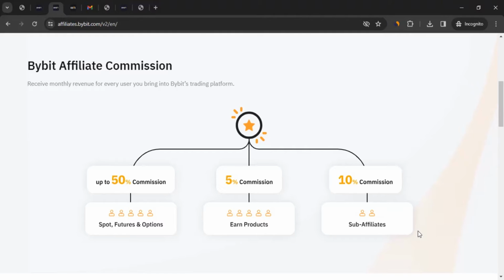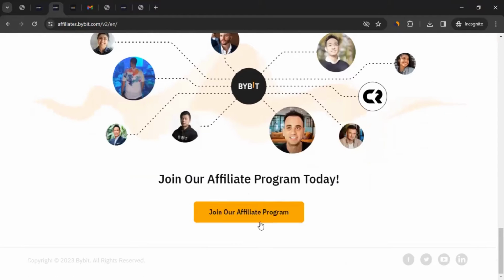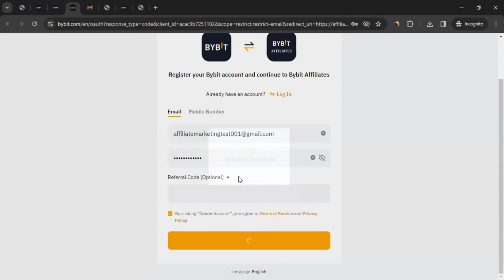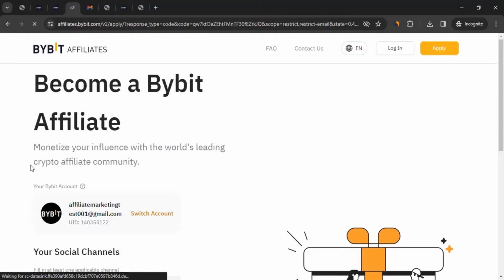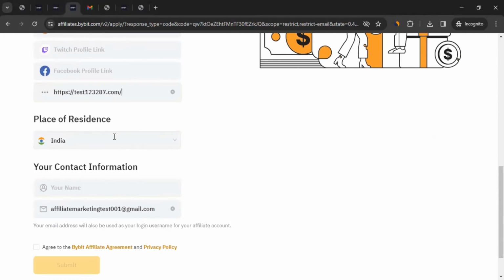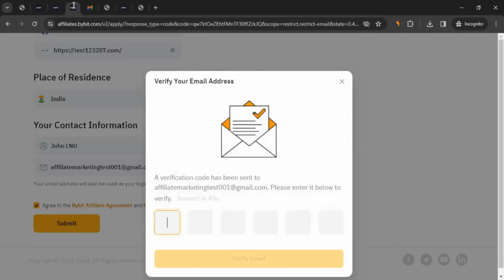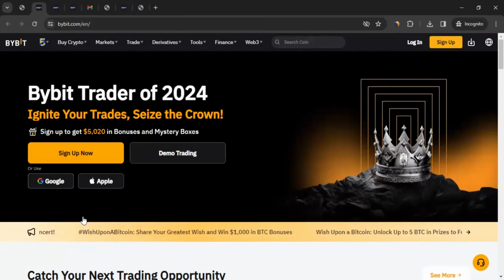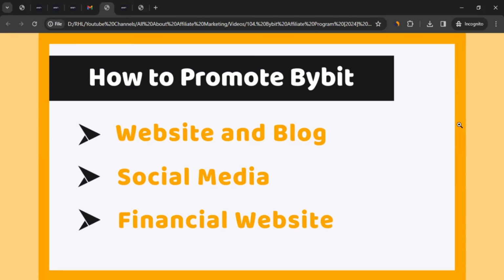Bybit Affiliate Program [2026] | Earn Money from bybit.com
Bybit is a cryptocurrency exchange platform that facilitates the trading of various digital assets, including Bitcoin and Ethereum. It is known for offering perpetual contracts, allowing users to engage in leveraged trading to speculate on cryptocurrency price movements. For the traders who wants to be involved, they should be aware of the associated risks, and for the latest information, it's recommended to check Bybit's official website or reliable sources. Bybit also offers an affiliate program that allows you to earn commission by bringing revenue to them. All you need to do is sign up to become an affiliate with Bybit and start promoting them. In this video, I'll show you how to join the Bybit Affiliate Program. We'll learn about their affiliate program details, commission details, affiliate sign-up process, and payment methods for getting the commission. At the end of the video, you'll have a comprehensive understanding of the Bybit Affiliate Program so you can start promoting them after getting the approval.

00:00 Intro
00:46 Bybit Affiliate Program Details
01:42 Bybit Affiliate Commission Details
02:47 Bybit Affiliate Program Sign Up
07:08 How to get/create Bybit tracking links
07:24 How to Promote Bybit
08:42 Bybit Affiliate Program Payment
10:09 Ending Notes

🛍️ SHOP MY EBOOKS:
      Get in-depth training and frameworks:

NOTICE:
This video is in no way represented, endorsed by, sponsored by, or in any other way affiliated with Bybit. The video was created to help affiliates finding the Affiliate Program of Bybit.